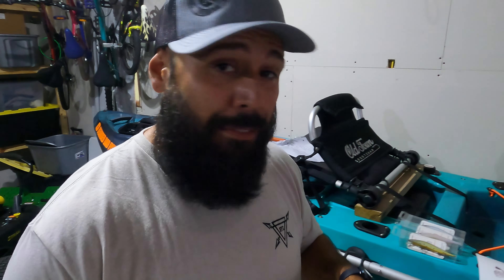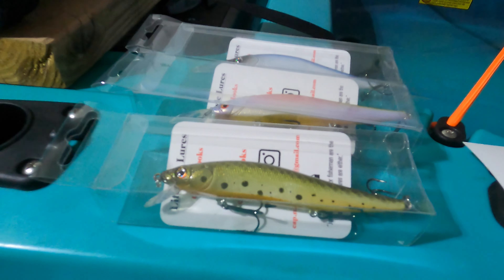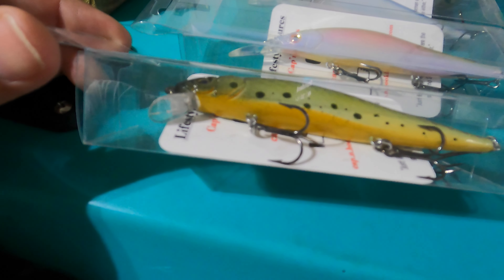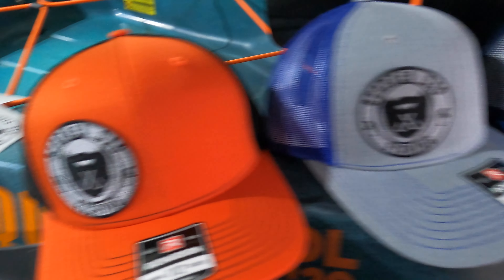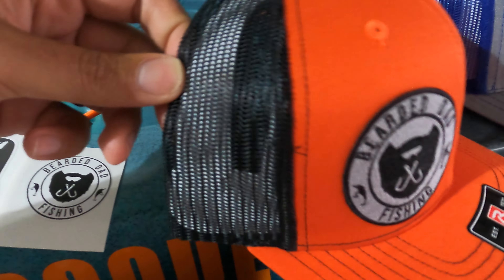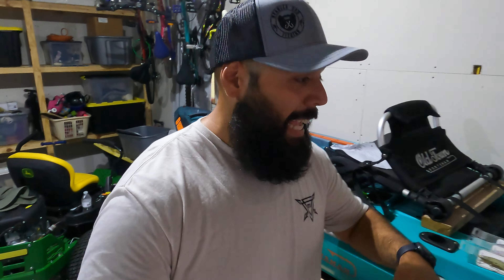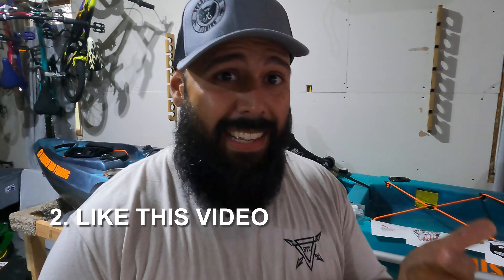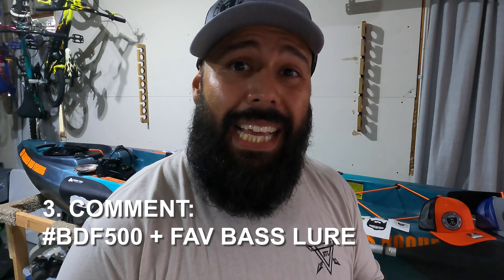Giveaway Contest - Fishing Lures and Swag!!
To enter:
2 - Like this video.
3 - Comment on THIS video: BDF500 and tell me what your favorite bass lure is.
That's it!

This contest is open until Wednesday July 20th, 2022 at 11:59pm EST. The winners will be picked during a live video on my channel on Thursday July 21st at 7:30pm EST. The video will remain up on this channel.